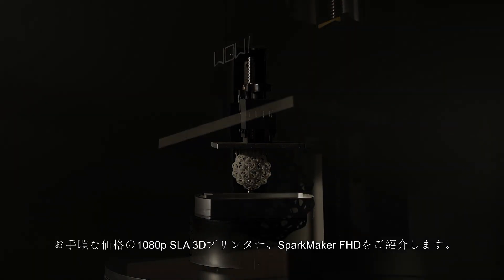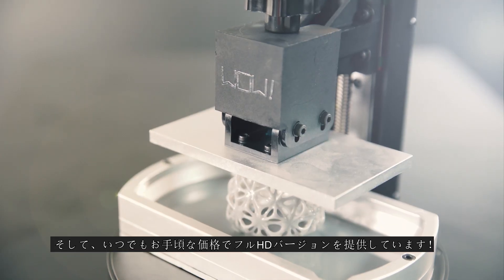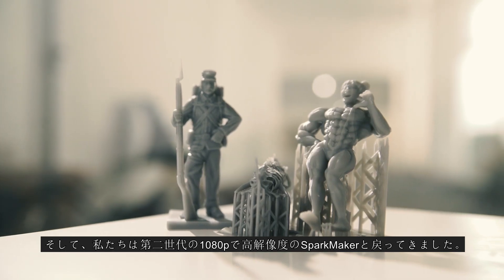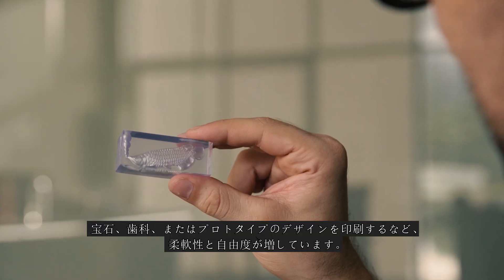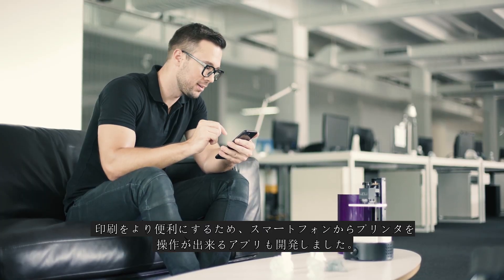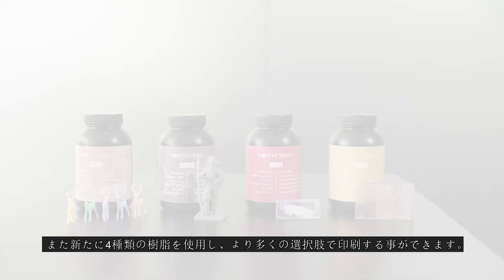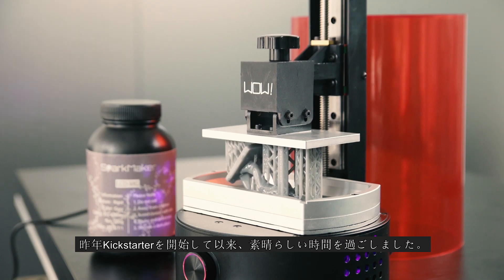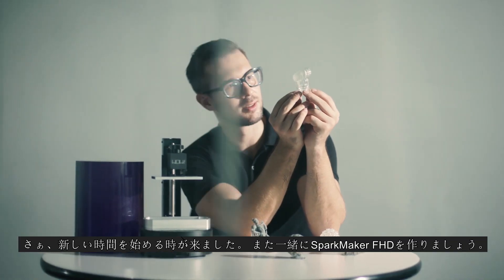SparkMaker FHD - お手頃な価格の FHD SLA 3D プリンター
早い印刷速度、高解像度、そして安心の1080p SLA プリンター